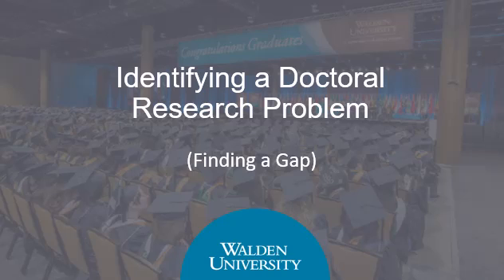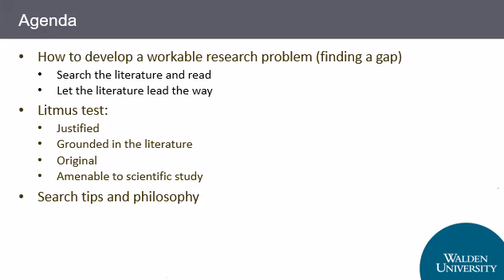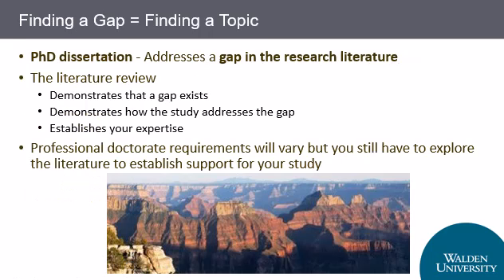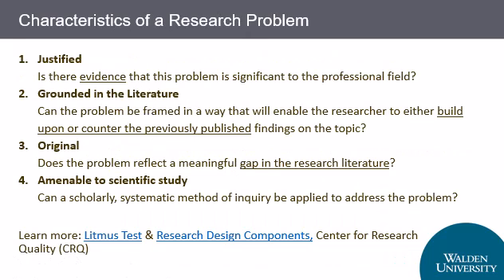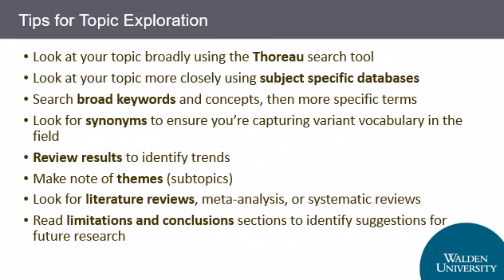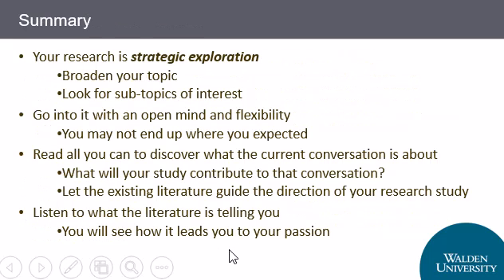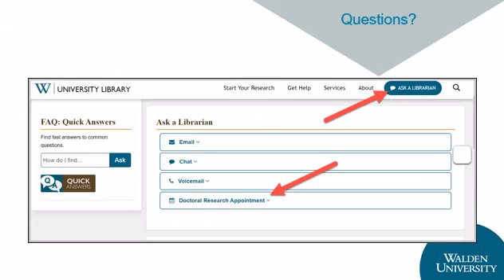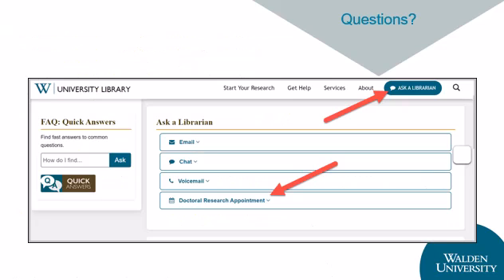Identifying a Doctoral Research Problem: Finding a Gap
General tips on identifying a doctoral research problem from existing literature.